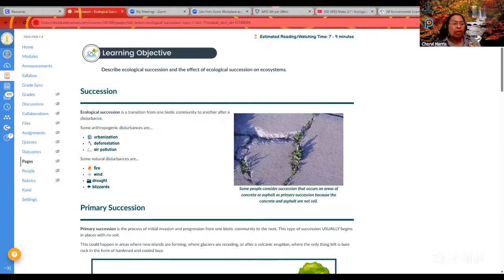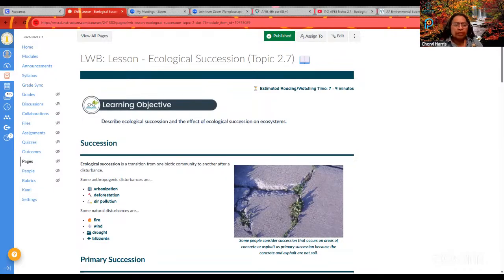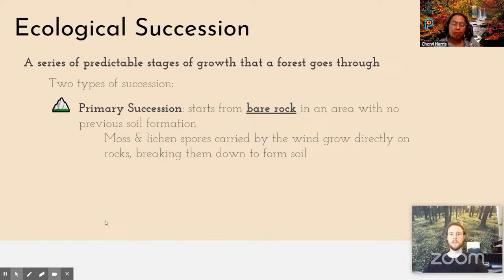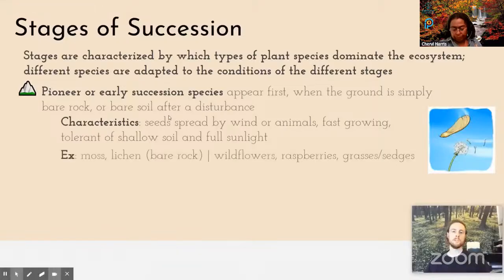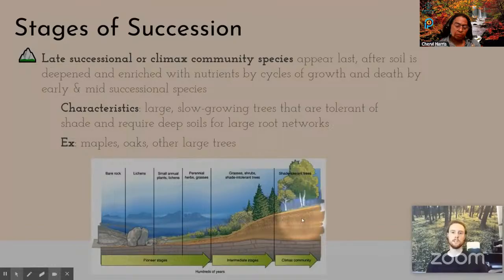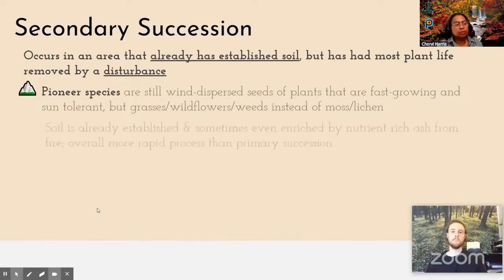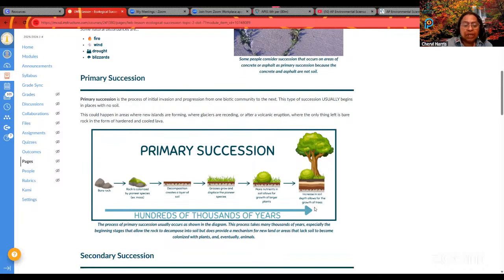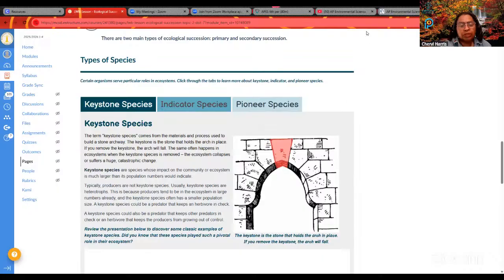Ms Harris's Zoom link